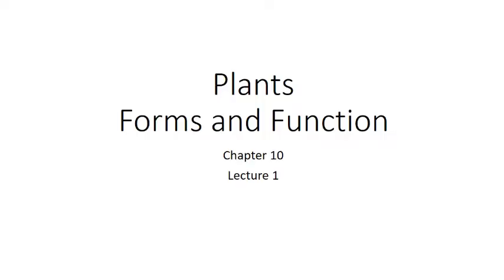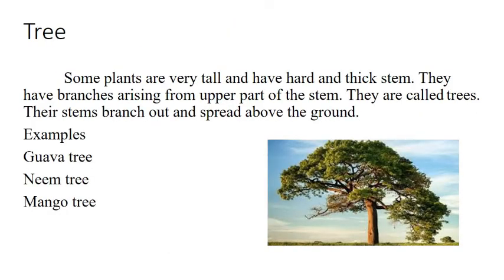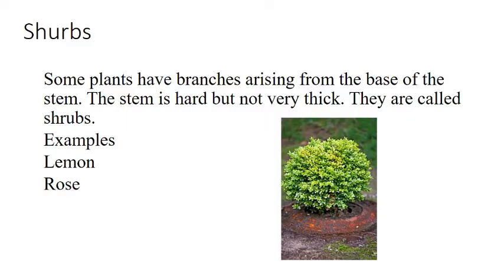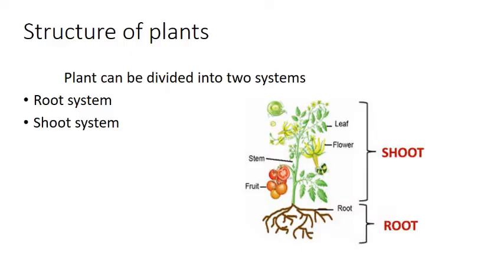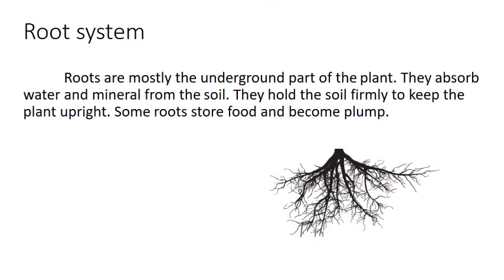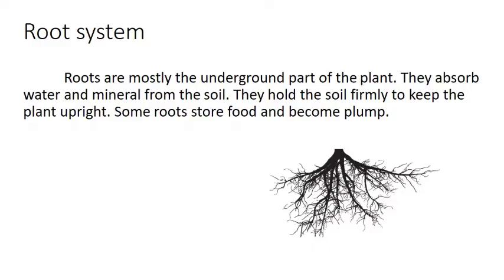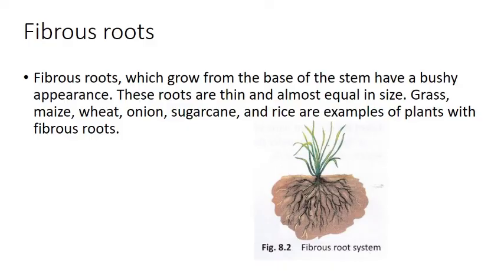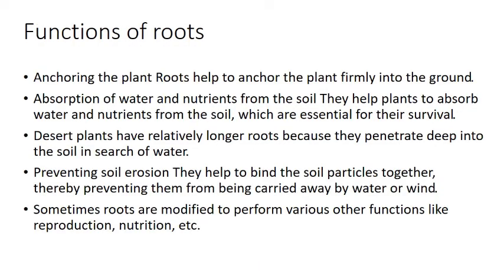Science Class 6 | Chapter 10 (Lecture 1) | Plants Forms & Function